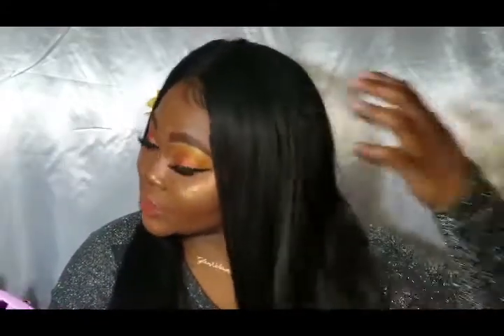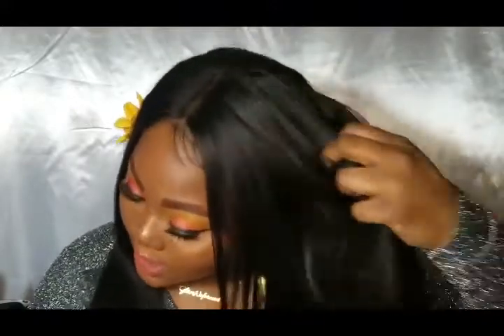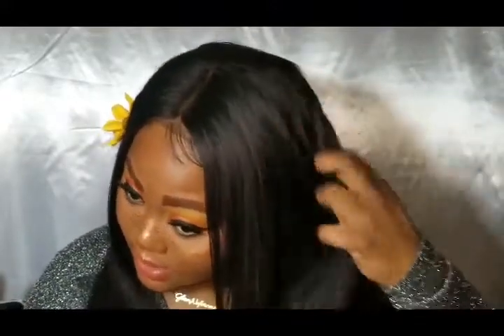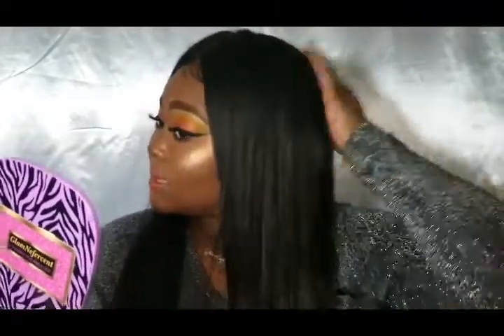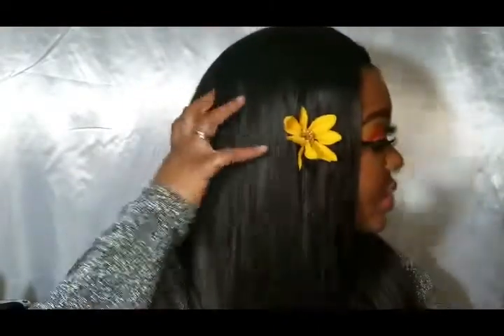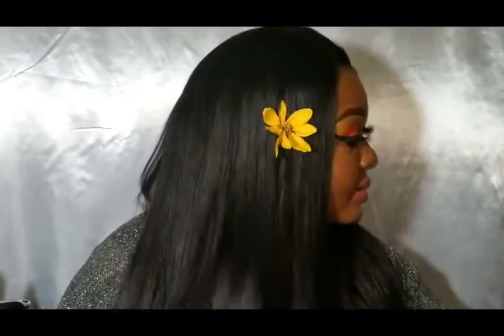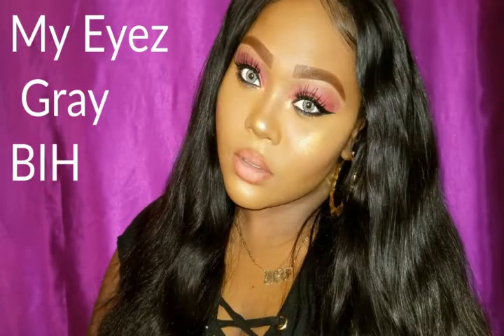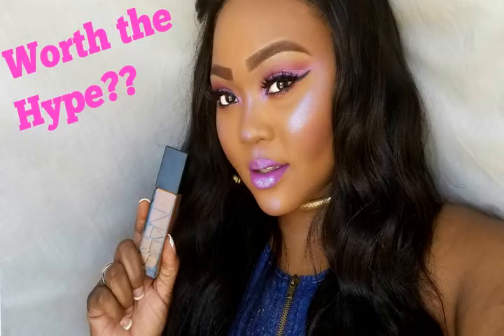5 MONTH HAIR UPDATE | MINK STRAIGHT HAIR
YASSS to this BOMB asss Mink Straight from MelaninDollCo.

            ●●TIGHT CURLY VIDEOS●●

Plus size Thrifting

S E X  T O Y S ?? 🍆🍌🍑

🖤 I N S T A G R A M : GlamNefercent
🖤 S N A P C H A T.   : queentneffy

Tech: Galaxy s8+
          Cannon sl2